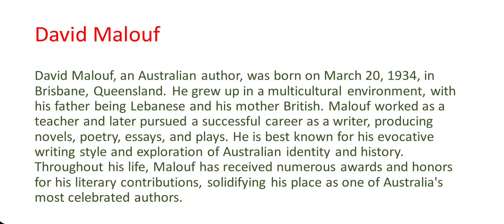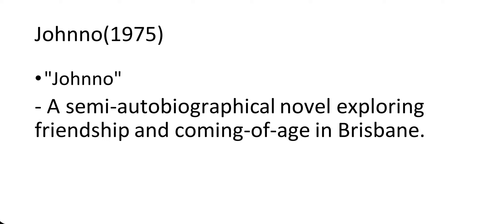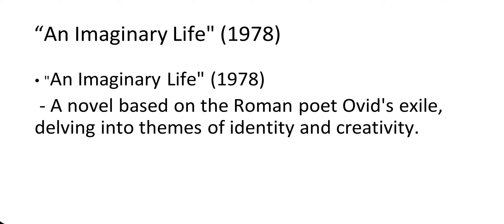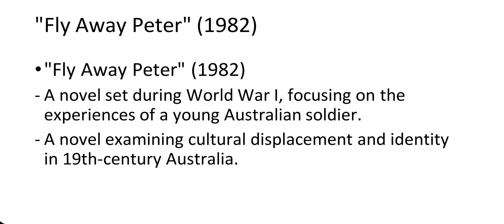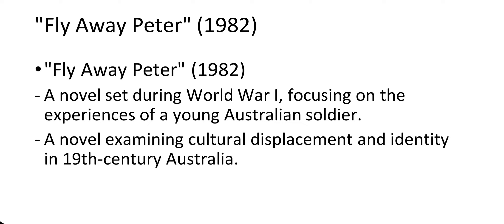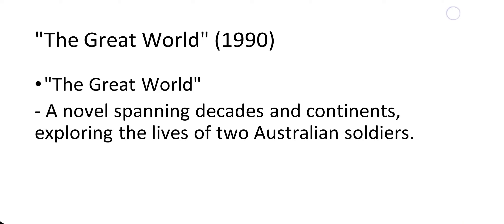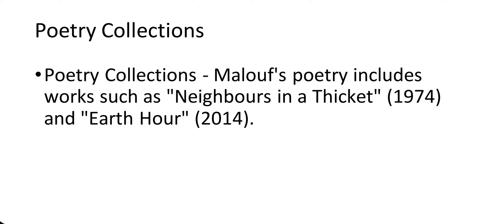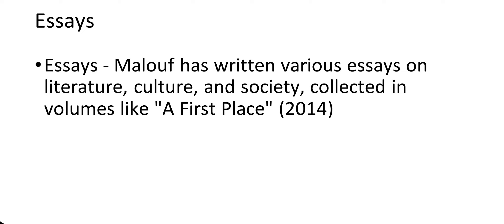Exploring The Works Of David Malouf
In this video, we delve into the rich landscape of Australian literature, focusing on one of its most significant figures, David Malouf. As a celebrated author, poet, and essayist, Malouf has left an indelible mark on the literary world with his profound exploration of Australian identity, history, and culture. Join us as we examine Malouf's influential works, including novels like "Remembering Babylon" and "An Imaginary Life," and explore the themes and motifs that characterize his writing. From his lyrical prose to his poignant storytelling, Malouf's contributions to Australian literature are truly unparalleled. Whether you're a literature enthusiast or simply curious about the Australian literary scene, this video offers an insightful journey into the world of David Malouf and his enduring impact.